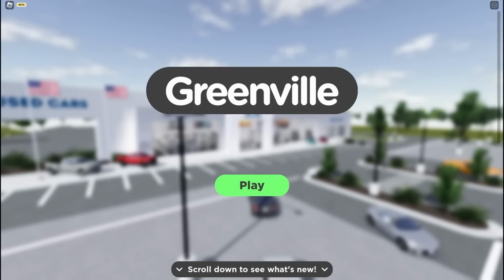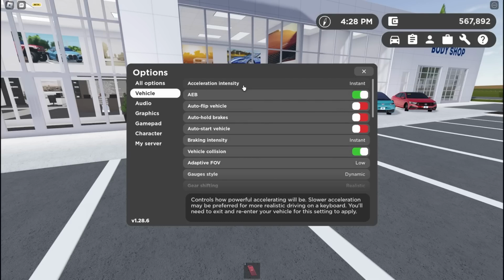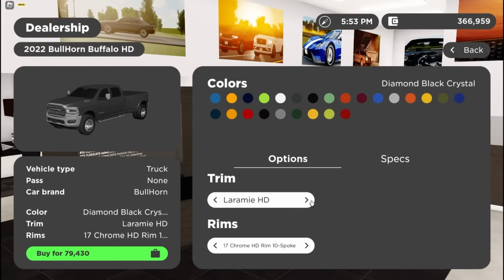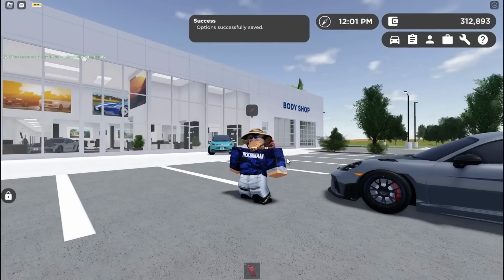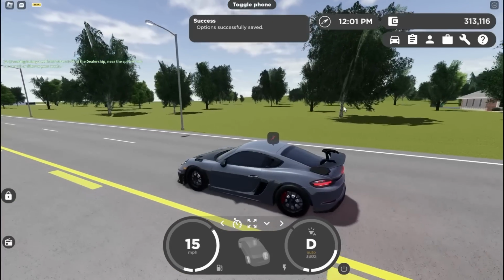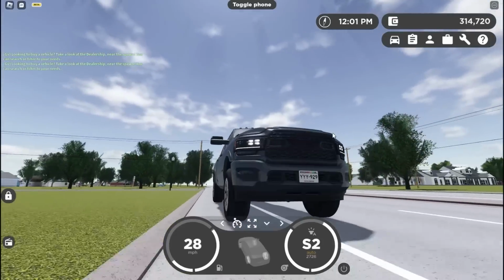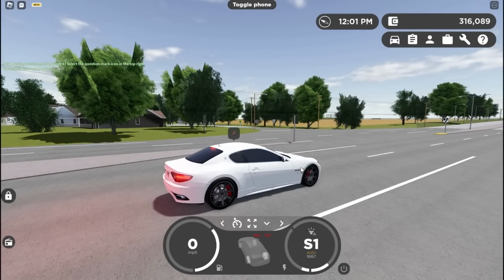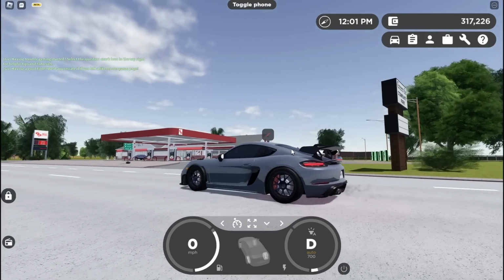SURPRISE GREENVILLE UPDATE?! (12 NEW CARS, MENU & MORE!) || ROBLOX - Greenville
💯 - HEY GUYS! IN THIS VIDEO I GO OVER ALL THE NEW CARS AND FEATURES IN THE NEW GREENVILLE UPDATE! WHO KNEW GREENVILLE WOULD UPDATE THIS SOON?!?!?!?!?!?!?!?!? I DIDNT